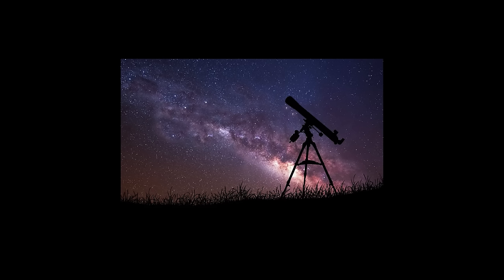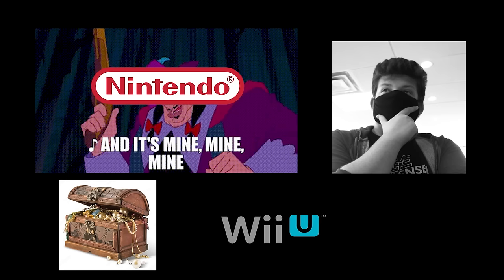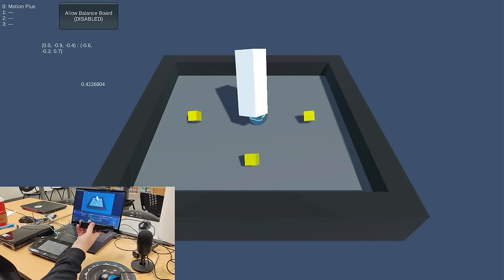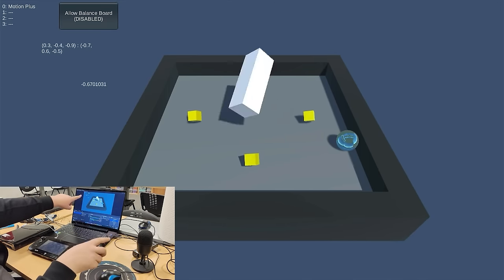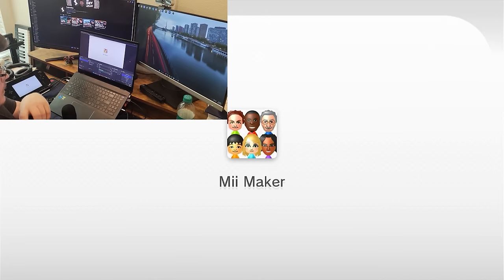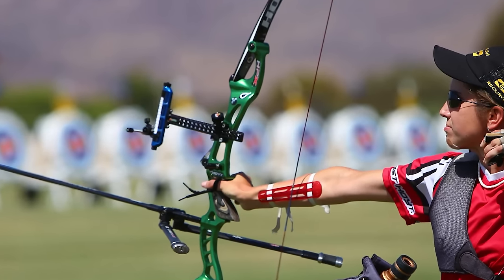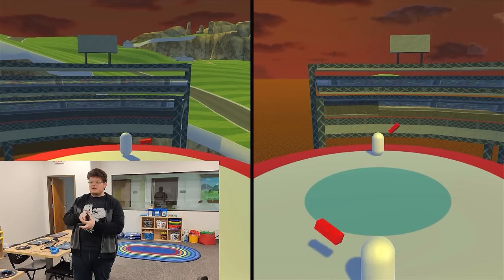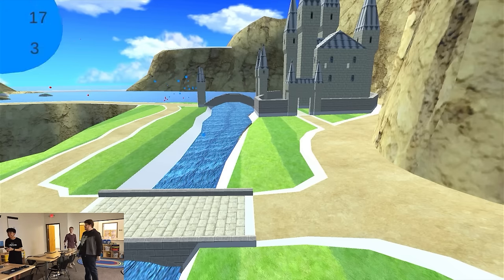Making Wii Are Resorting To Violence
This is my experiment in making a Wii U game! The project is based on a video by Jeaney Collects where he does a voiceover of the post "Wii Are Resorting To Violence".

Time Stamps
00:00 Intro
01:25 Installation and Roll A Ball
05:00 Put A Game On The Wii?
06:45 It WORKS!
09:41 Wii Actually Resort To Violence
10:55 Menu
13:15 Mini Games
13:57 Testing Swordplay
15:19 Archery
16:00 Personal Check In / Playtest
19:10 Playtest With People
25:35 Next Time On TheDevAtlas